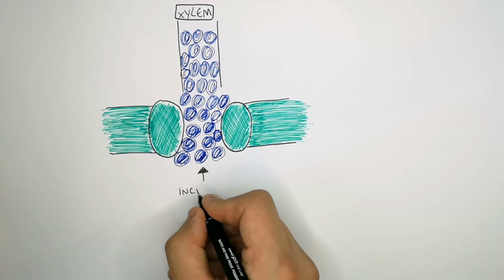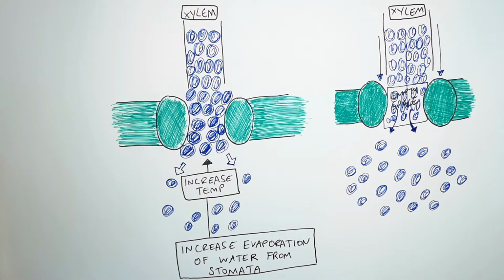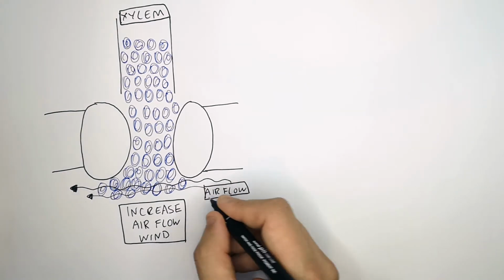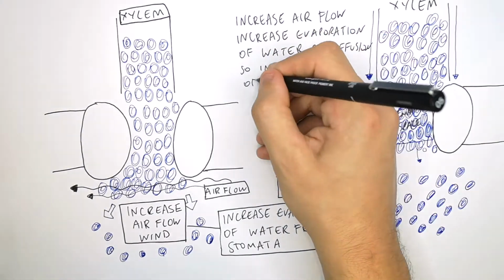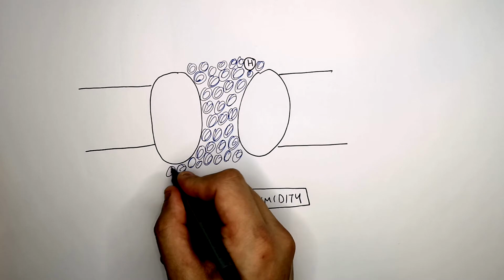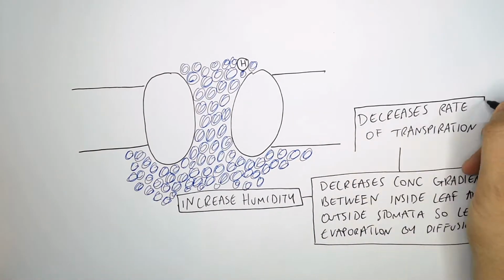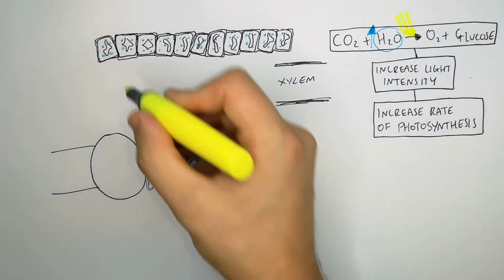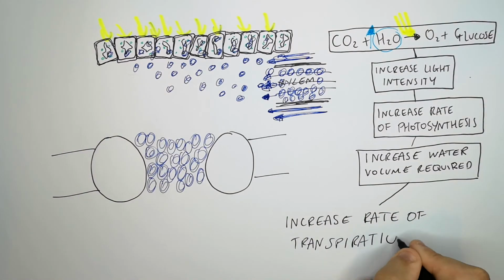Factors Affecting Rate of Transpiration